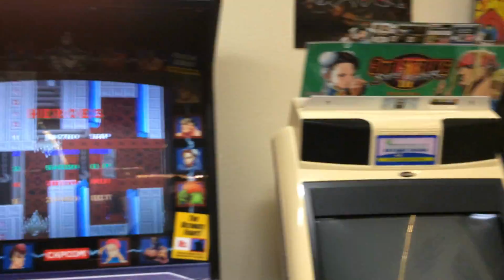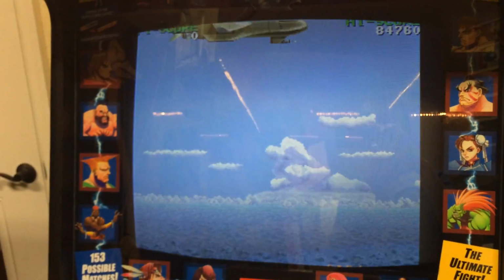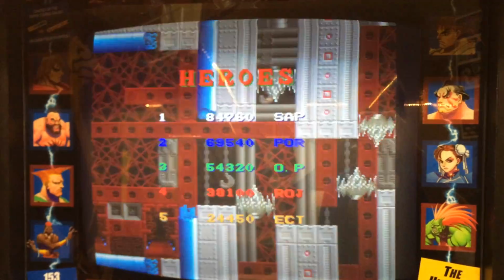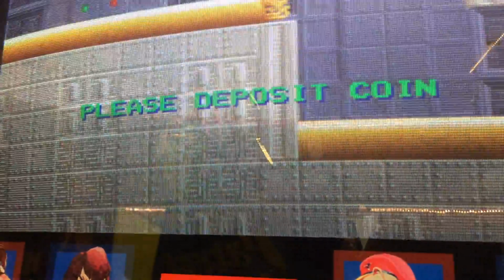Cobra Command Review - Arcade PCB Gameplay - Arcade Action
A description of Data East's 1988 Cobra Command side scrolling shooter / shmup and gameplay on original JAMMA PCB hardware.